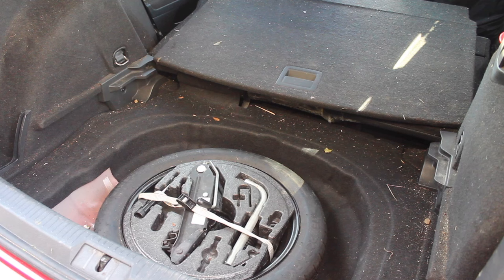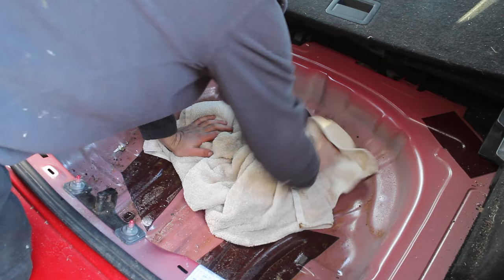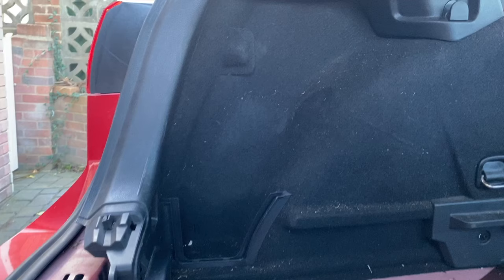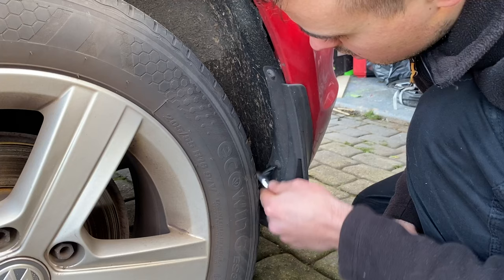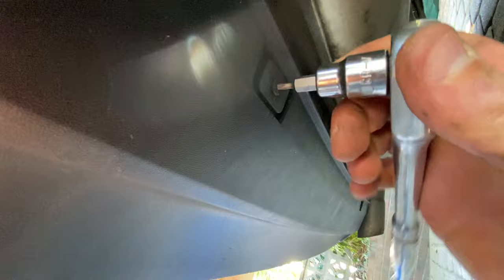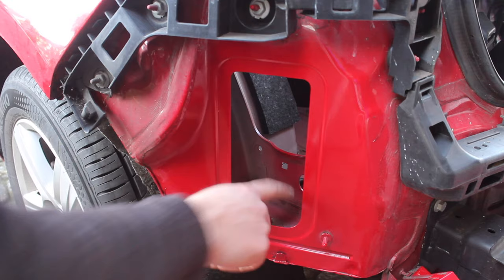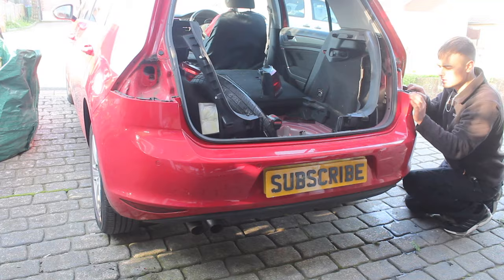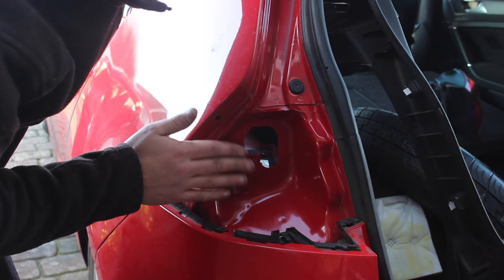VW Golf MK 7 Boot Leak FIX, 4 common leaks!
This is a very common problem with the MK 7 GOLF and most likely shares the same design as similar Audi, Skoda & Seat models. In this video I look at the 4 possible areas my boot is leaking from and I show you how to prevent water ingress. Prevention is always better than cure so if your boot isn't leaking yet, it might be worth doing this anyway. Water ingress is bad news as it will eventually rust out your floor and turn your car into a swamp.

New Genuine badge drain pipe

Automotive silicone sealant